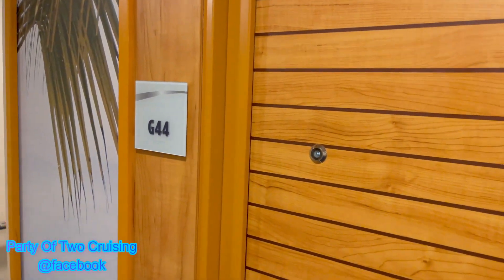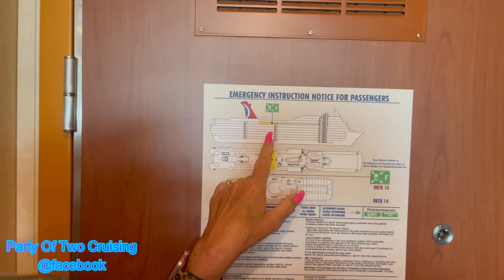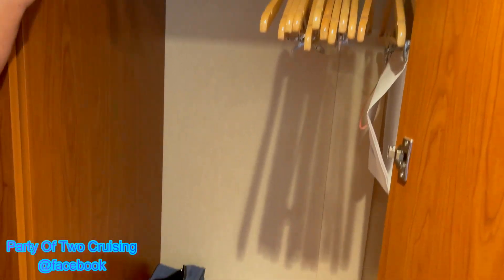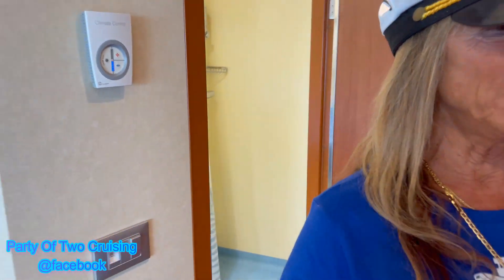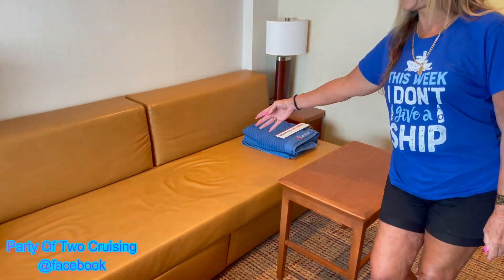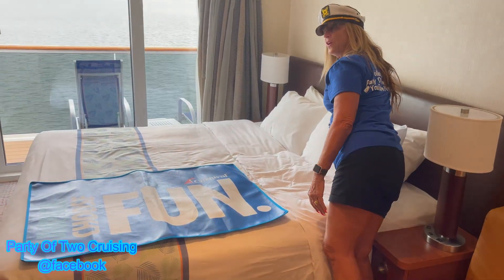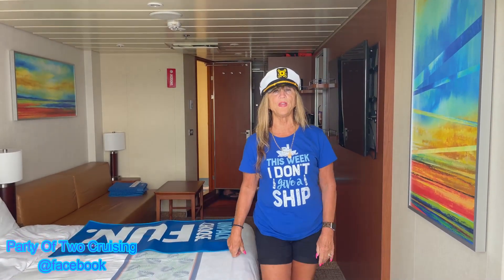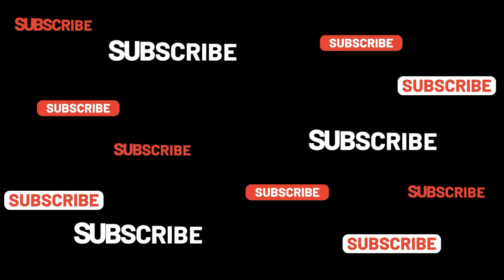Carnival Paradise Grand Suite G44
This was our friend Max's Grand Suite G44 (Deck 14) on the Carnival Paradise that sailed on August 18, 2022.